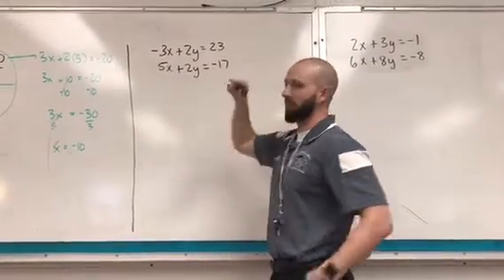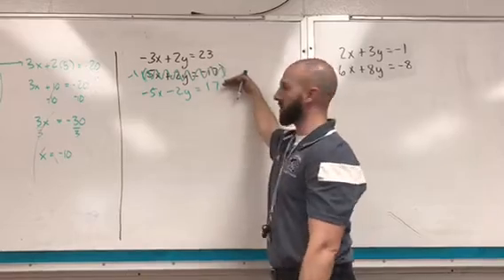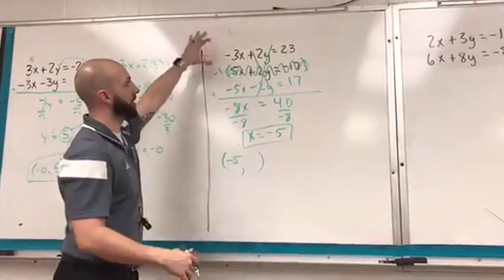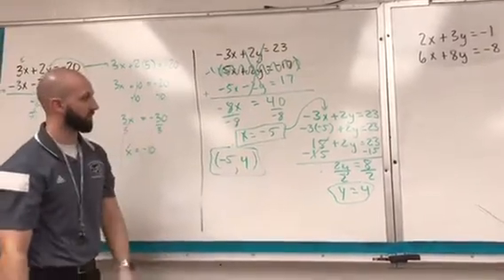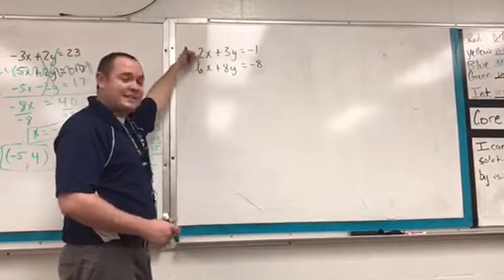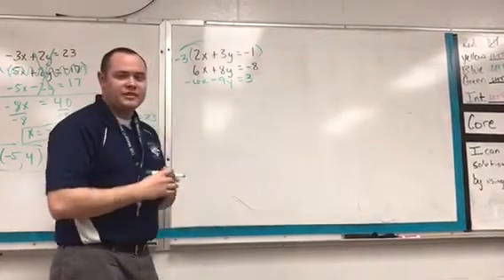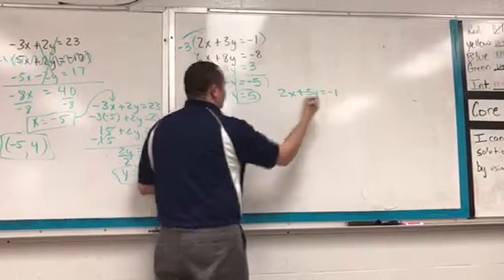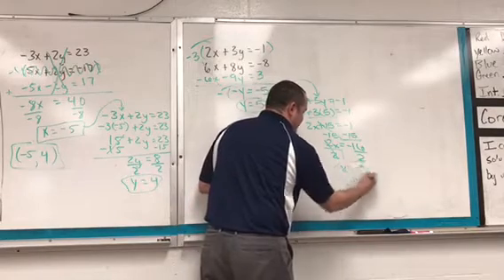Systems Of Equations: Elimination